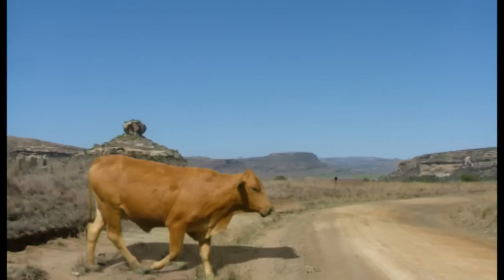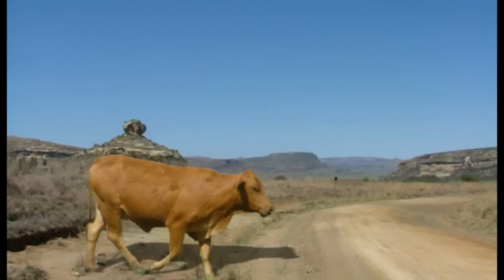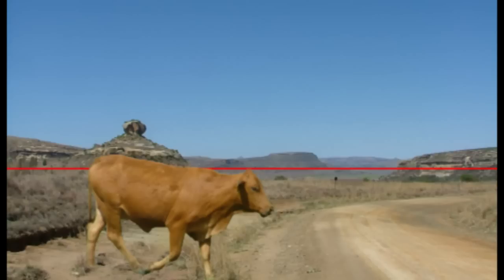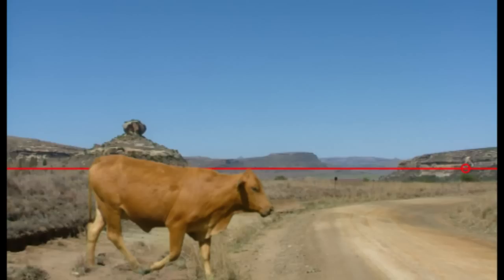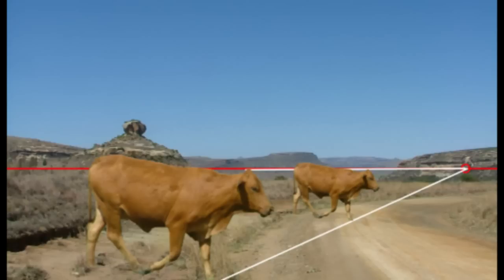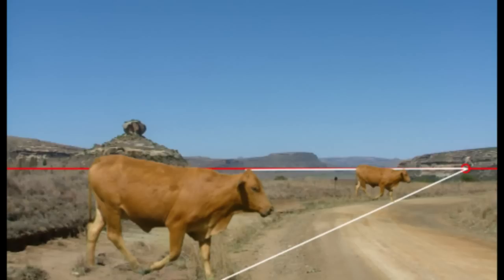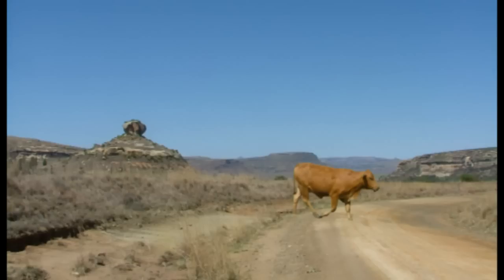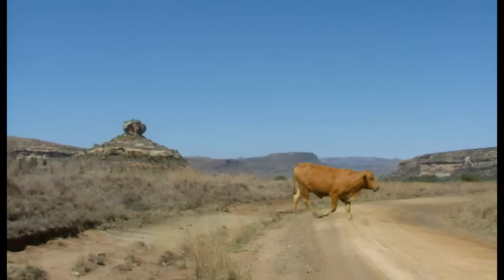Painting Lesson - One point perspective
Learn how one point perspective can help you improve the composition of your paintings and drawings